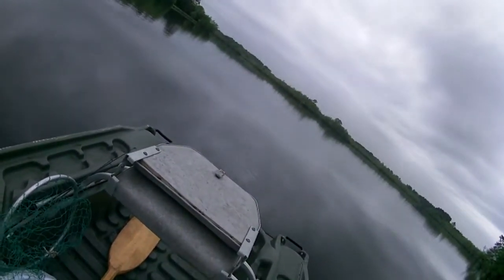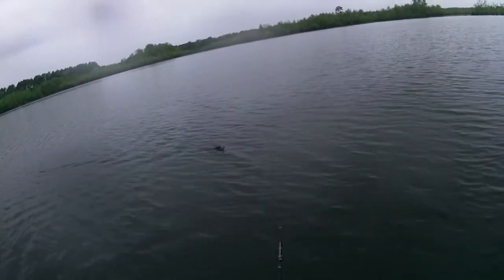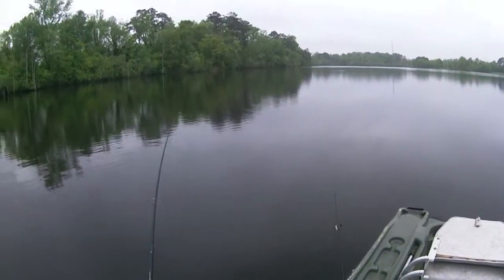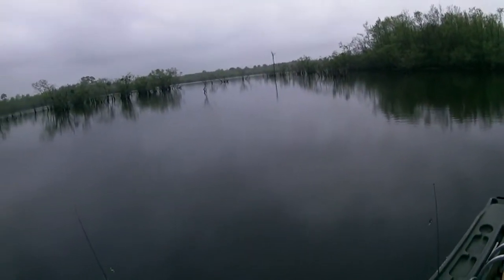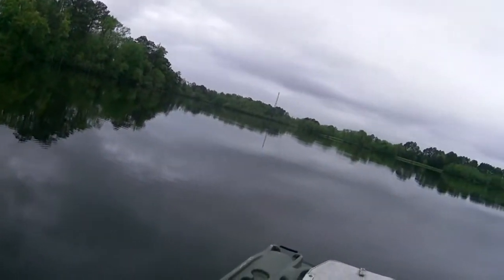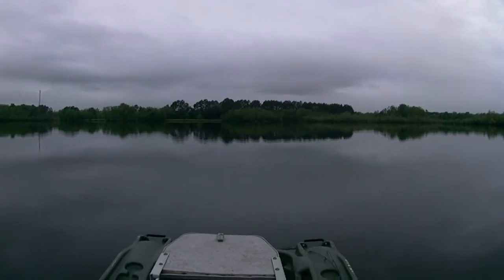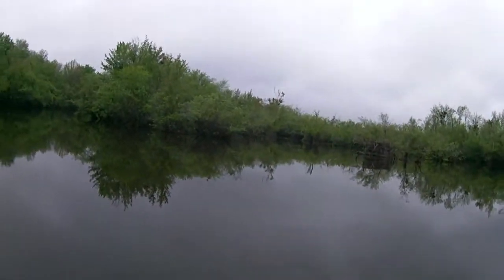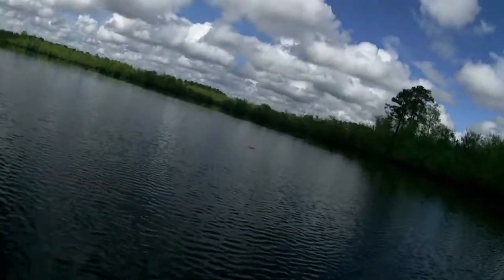Wiggins Mill April 2015